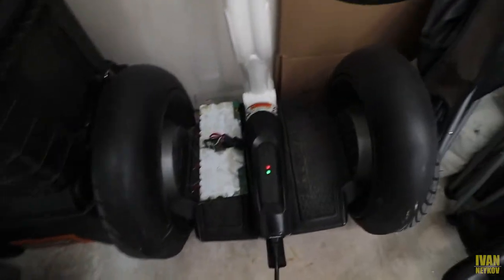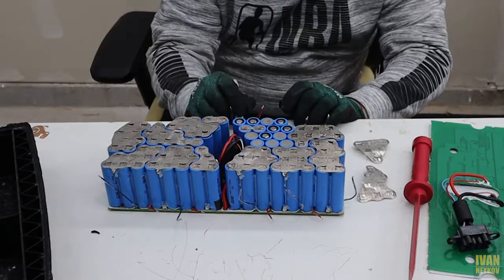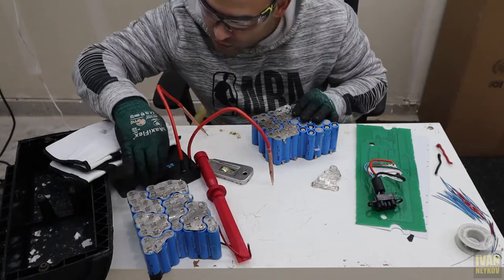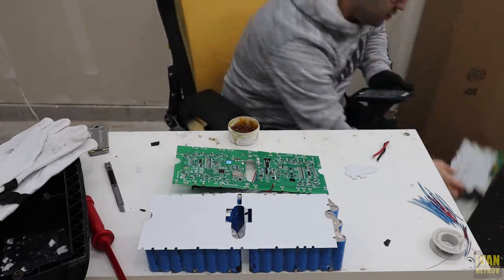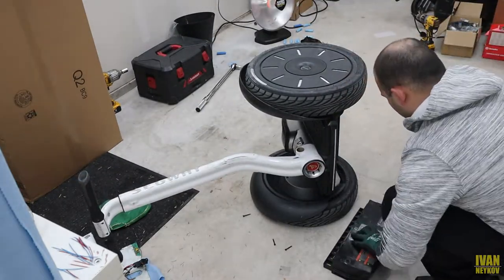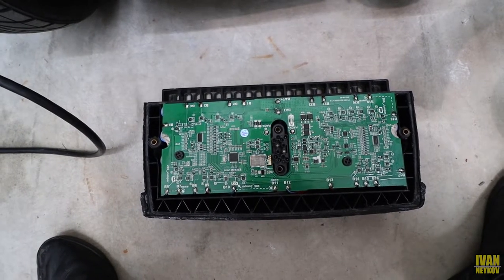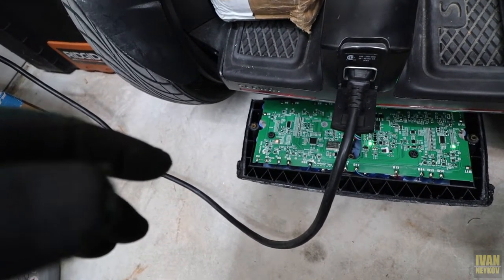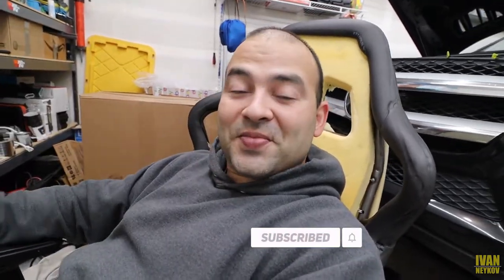How To Fix Segway Battery Part 3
Try Amazon Fresh
Try Audible Plus
Create Amazon Business Account
Create an Amazon Wedding Registry
Audible Gift Memberships
Prime Student 6-month Trial
Segway battery rebuild

Battery welder